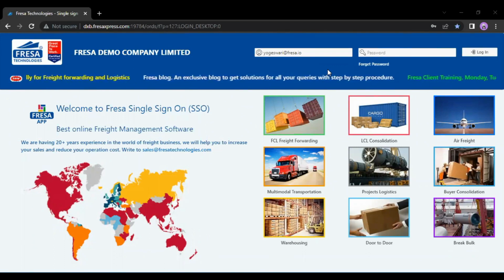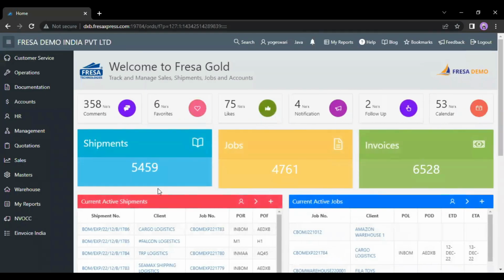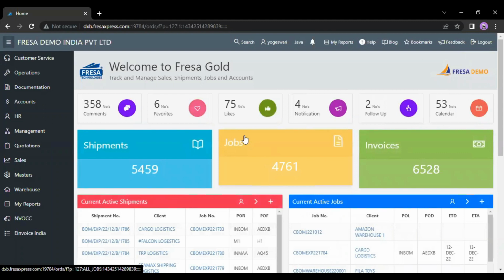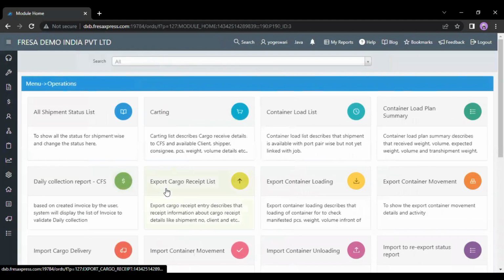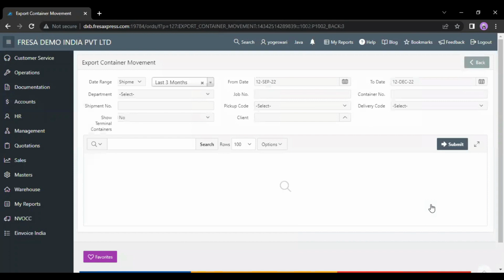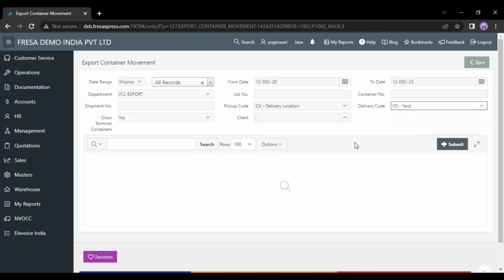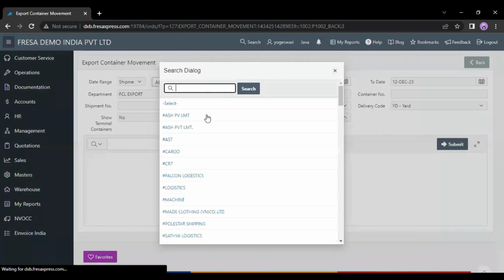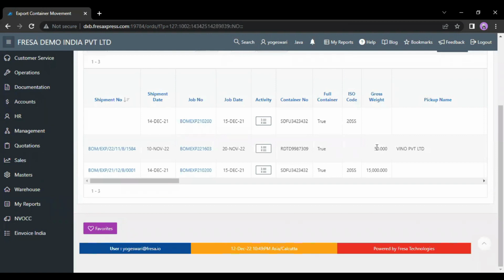How to Generate the Export Container Movement Report in Fresa Application